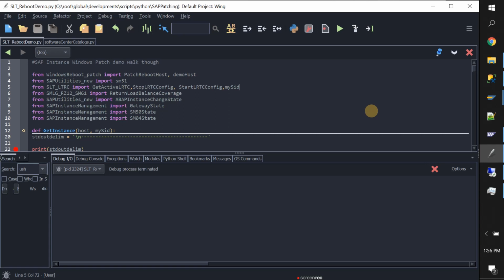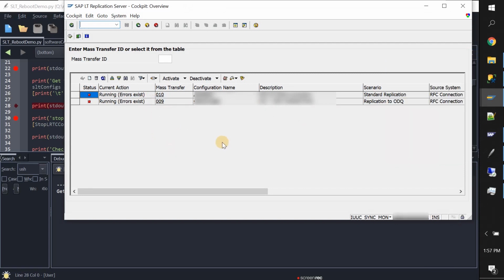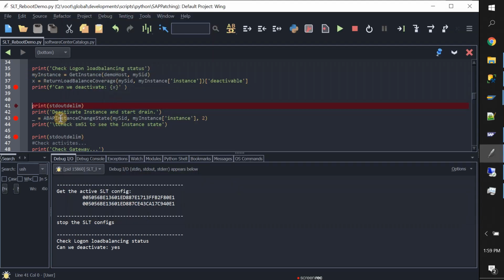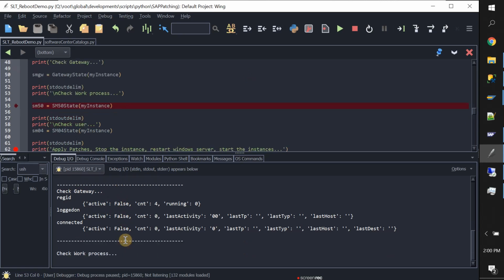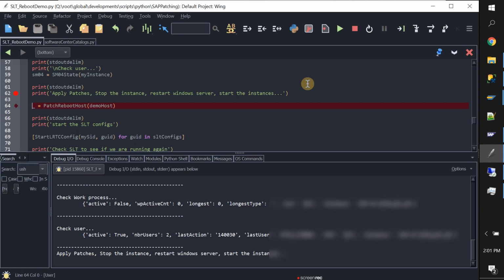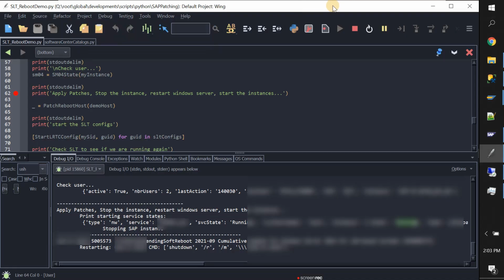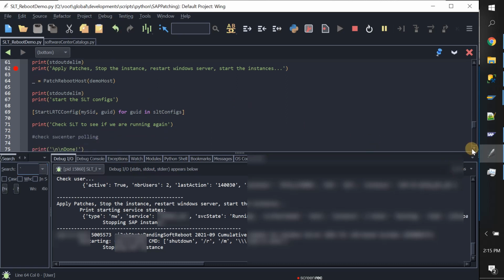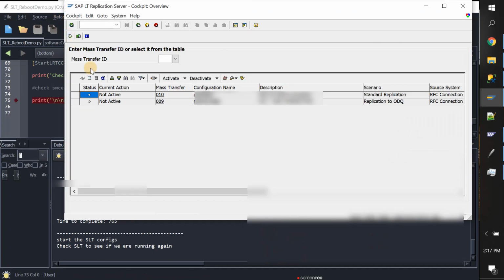SAP scripting demo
This is a quick sample overview of the type of things we will be creating on this channel.
Here we walk through the steps for a scripted draining and stopping an SAP Netweaver instance,  a hook into window's Software Center for patching, retrieving the state current state of the SAP instance,  rebooting windows and when done bring it all back online in the same state SAP was in before the restart.
Done with python , the sap rfc sdk, and various other tools